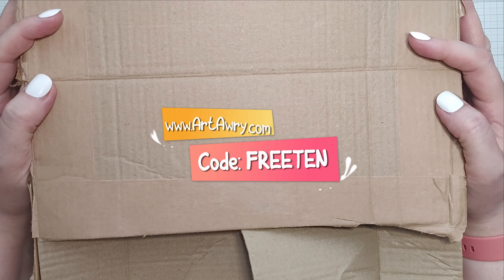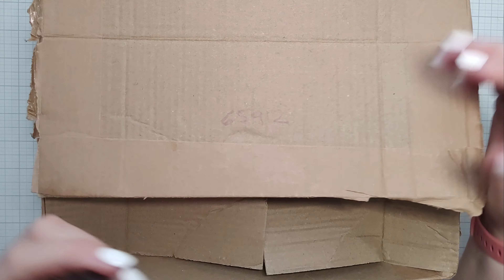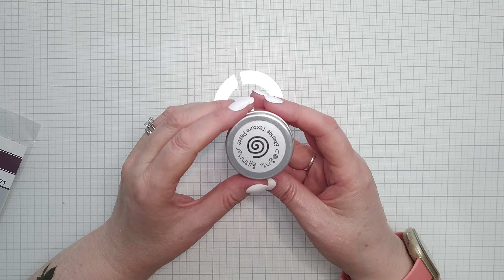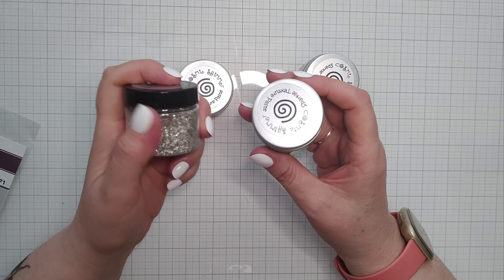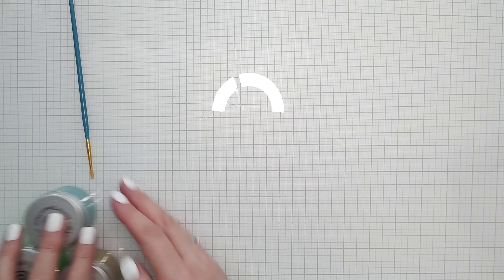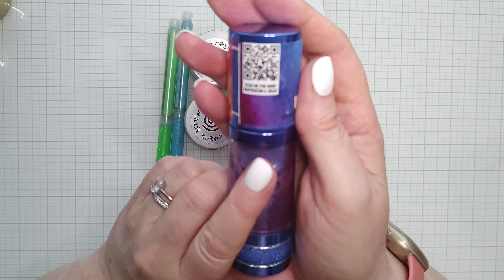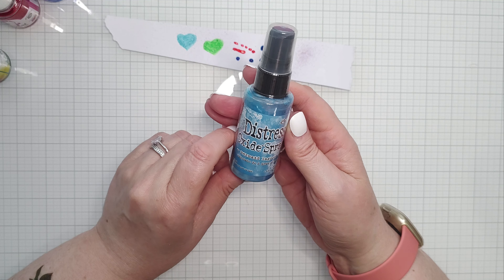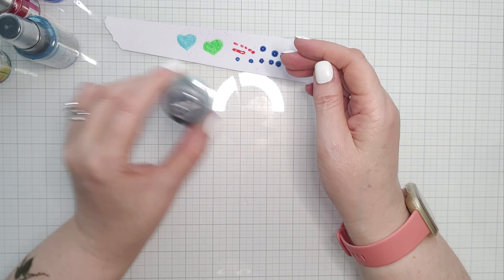Mystery Box From Craftasmic. Products I Don't Know How To Use! Faulty Item!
I purchased a relatively cheap mystery box from Craftasmic. However, it turned out to be a bit of a mixed feelings unboxing as most of the products I don't know how to use! One item is faulty, too!

If you are interested in joining my brand, new Facebook group, you can find it here:

I haven't been receiving notifications of new members, unfortunately.

I've listed some of the tools and stores I use regularly:

For my top-down camera view (UK)
Overhead camera (US)
Big Shot Plus (UK)
Big Shot Plus (US)
Sizzix Score Board & Trimmer (UK)
Sizzix Score Board & Trimmer (US)
Crafter's Companion bone folders
Bearly Art Precision Craft Glue (UK)
Bearly Art Precision Craft Glue (US)
Collall glue
Metal Ruler (UK)
Metal Ruler (US)
T-ruler (UK)
T-ruler (US)